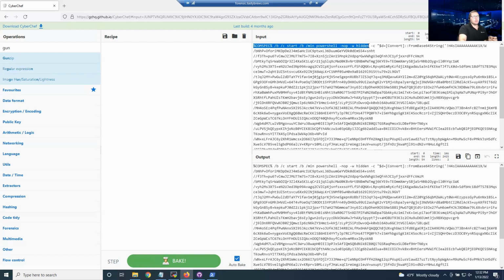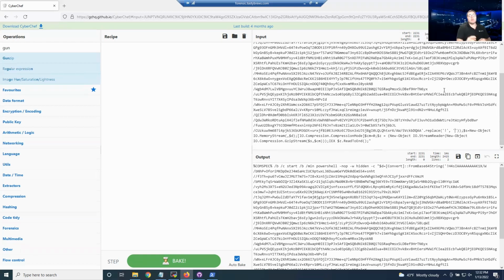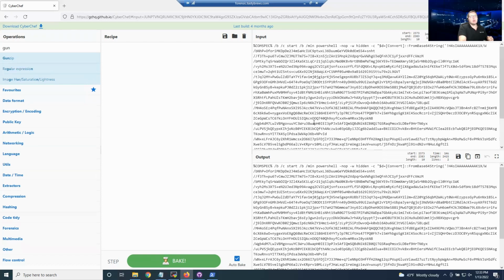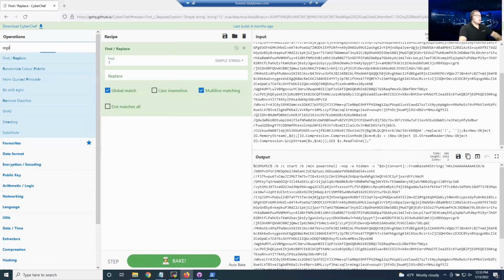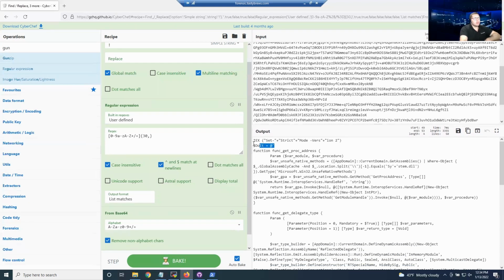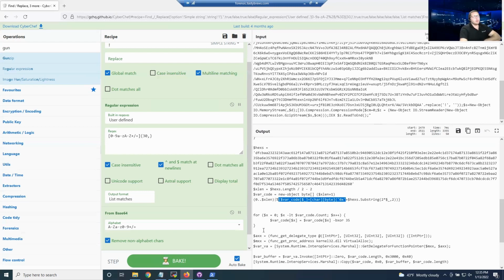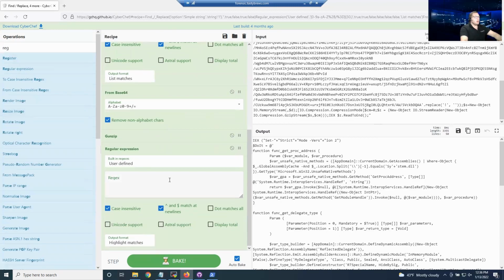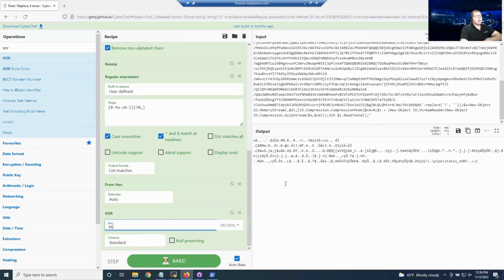Analyzing PowerShell Payloads - Part 3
In the 3rd video of the series, John will be walking you through how to extract the tactical information from an encoded PowerShell that leverages hex data to further obfuscate the C2 information within the payload.

Cyber Chef Recipe

Find_/_Replace({'option':'Simple string','string':'!'},'',true,false,true,false)
Regular_expression('User defined','[0-9a-zA-Z+/=]{30,}',true,true,false,false,false,false,'List matches')
From_Base64('A-Za-z0-9+/=',true)
Gunzip()
Regular_expression('User defined','[0-9a-zA-Z]{30,}',true,true,false,false,false,false,'List matches')
From_Hex('Auto')
XOR({'option':'Decimal','string':'35'},'Standard',false)